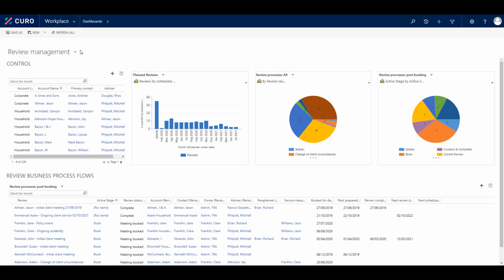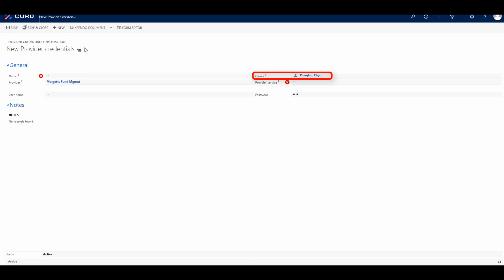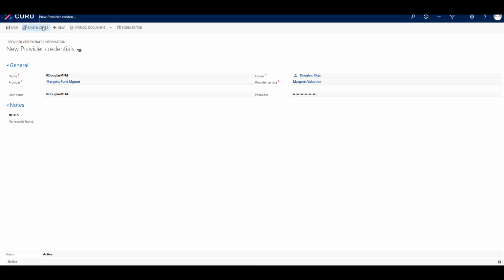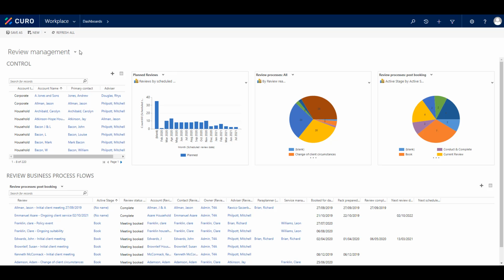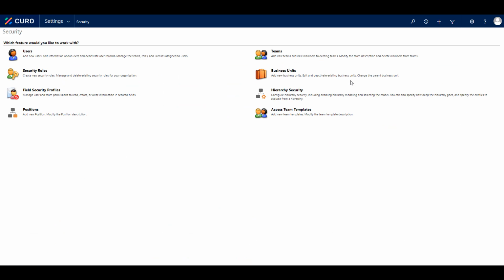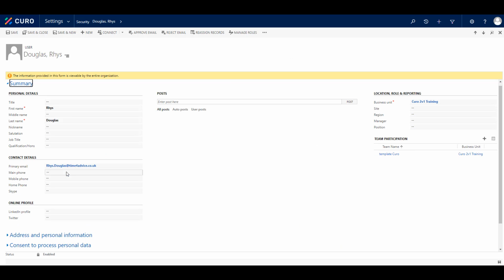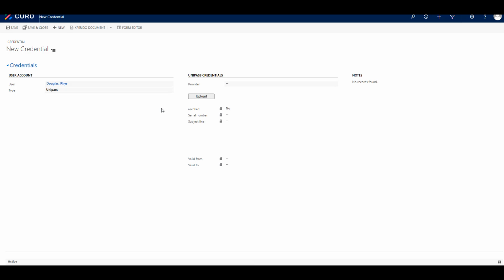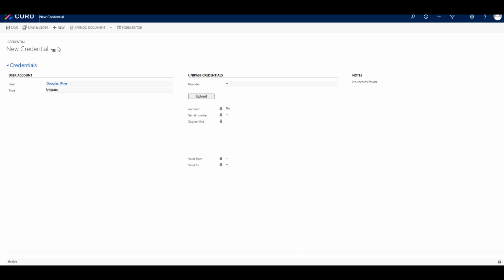How to add Provider Credentials